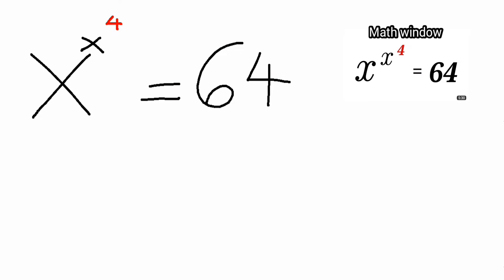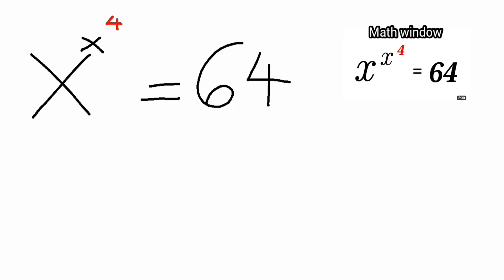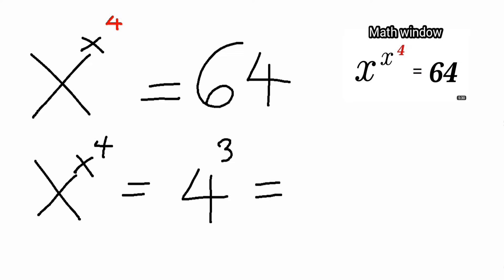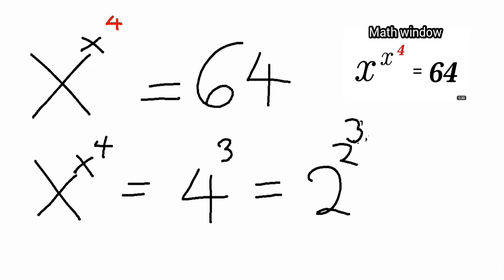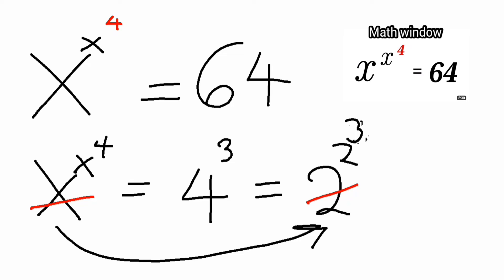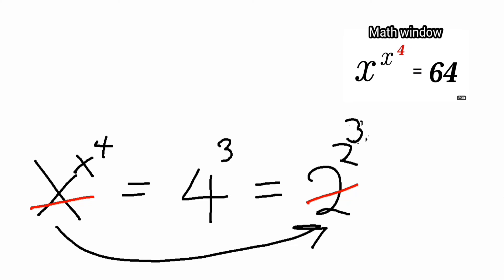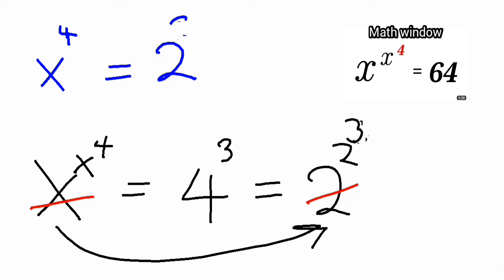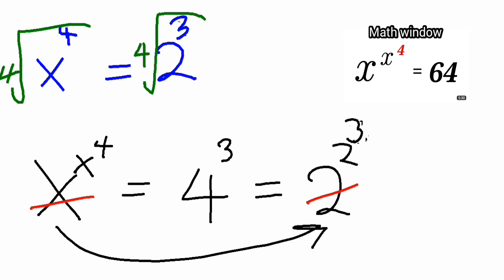An interesting exponential equation: X^x^4 = 64; find x. resolved and Simplified!